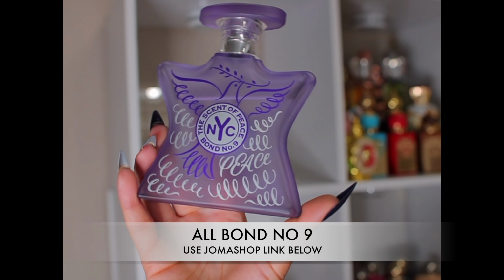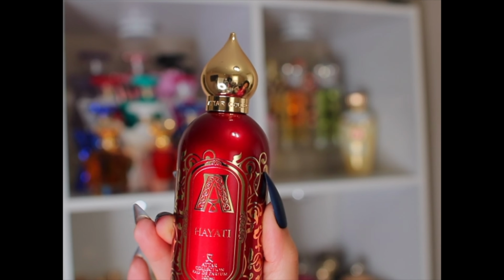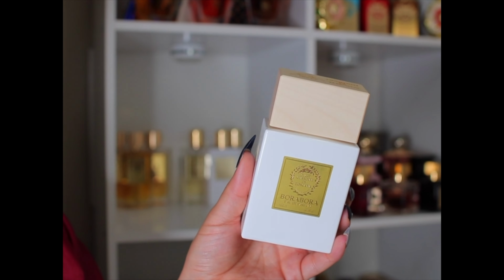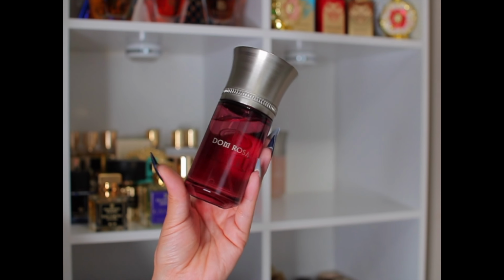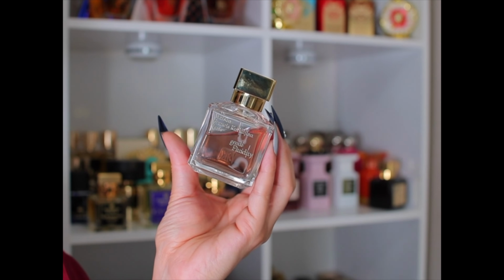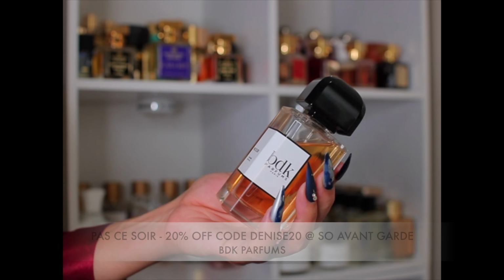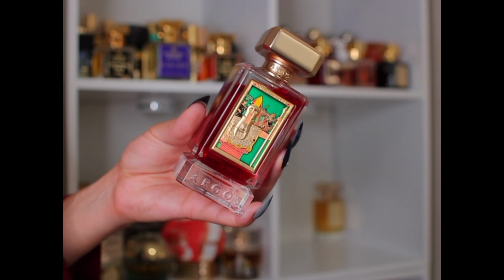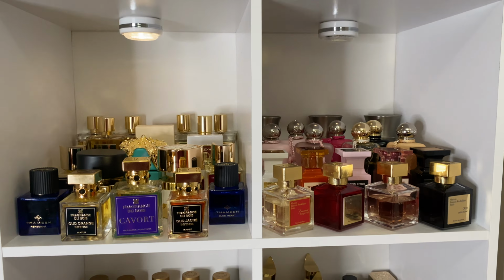My Entire Perfume Collection 2023, Niche Fragrance Collection, Designer Fragrance Collection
Denise Adore
634 W. Exchange St